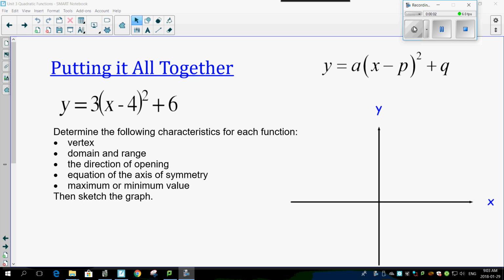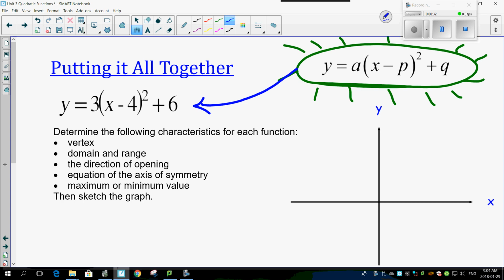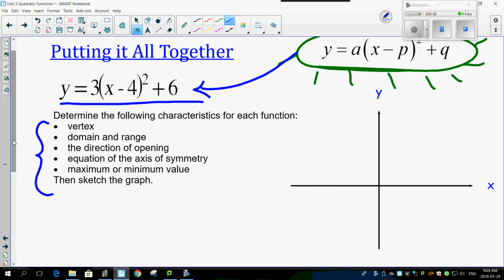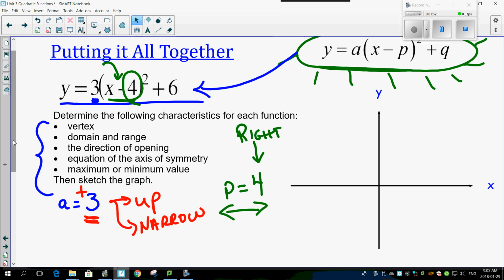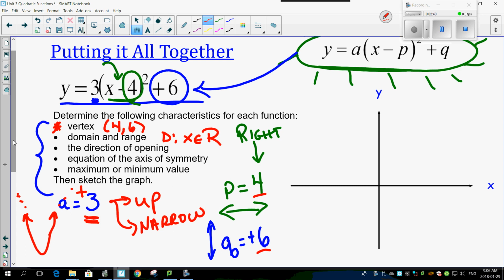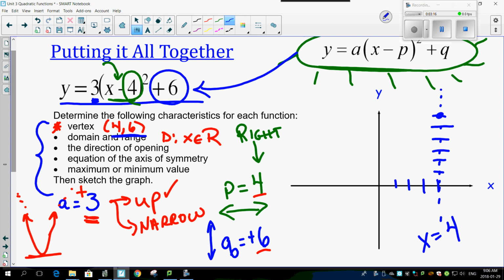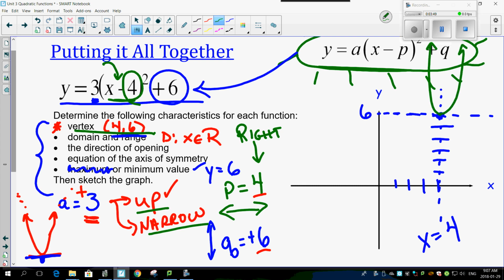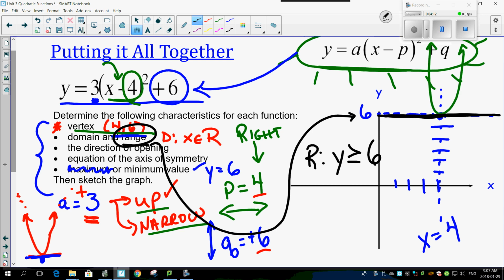Unit 3 1 8 Using Vertex Form to Sketch a Graph Part 1